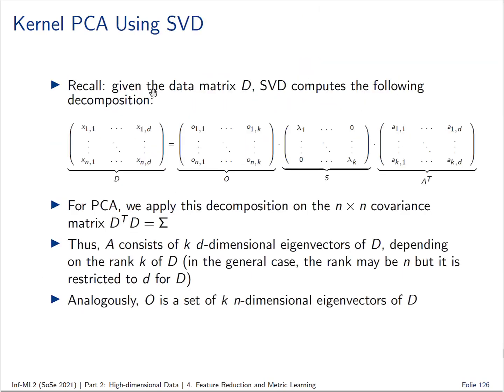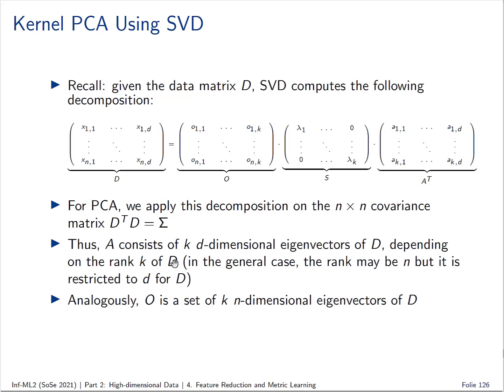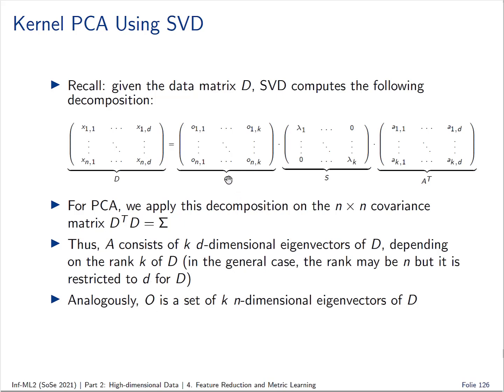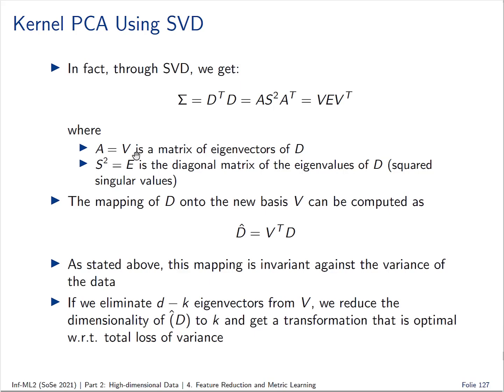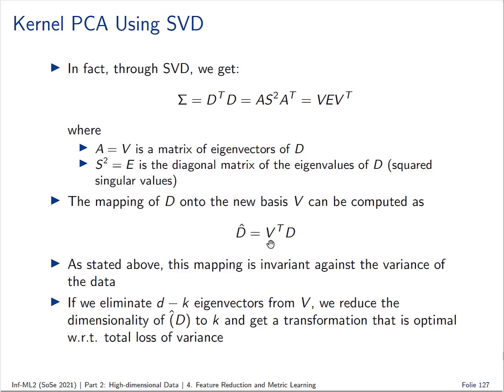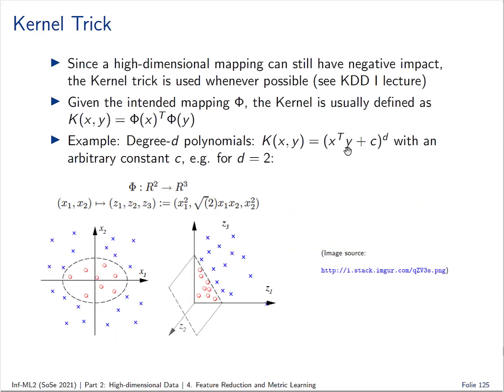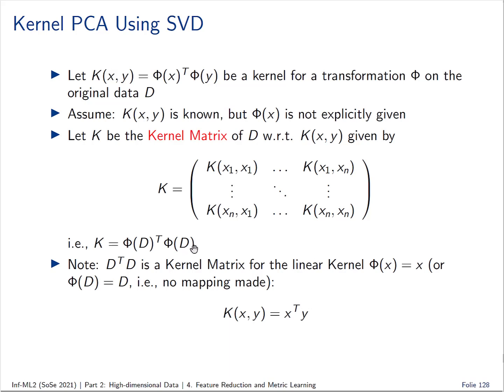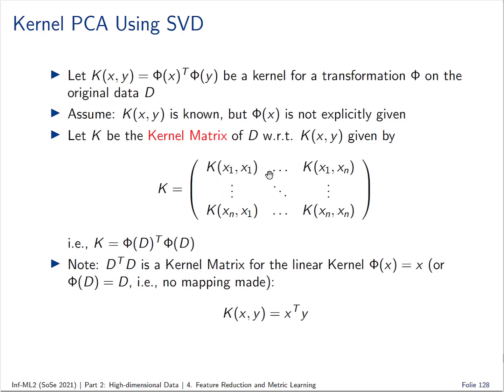02 HDD 03 12